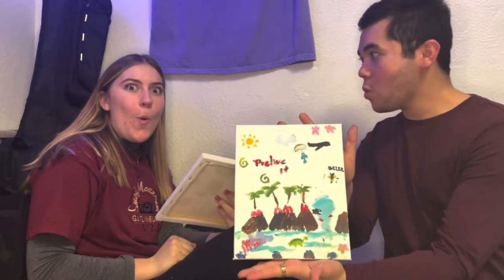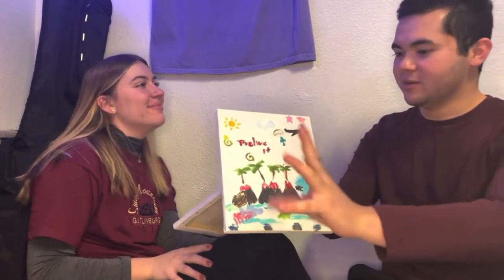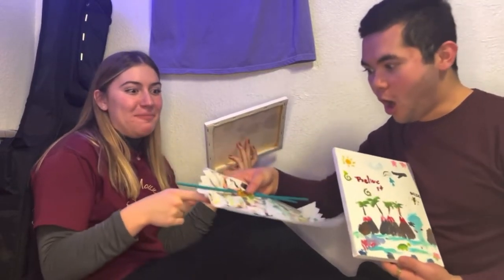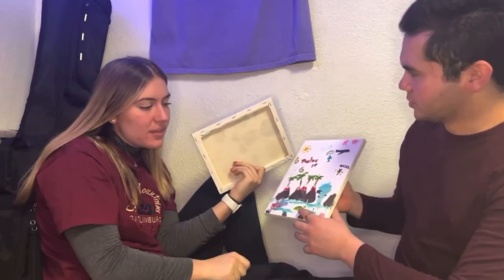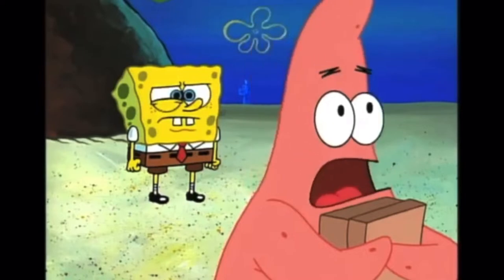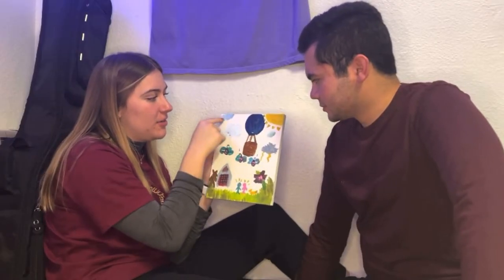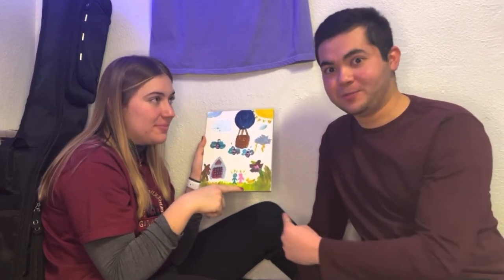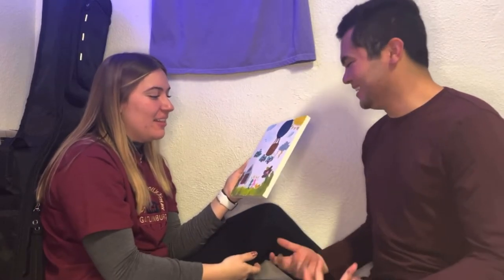Painting Challenge Gone Wrong!!!